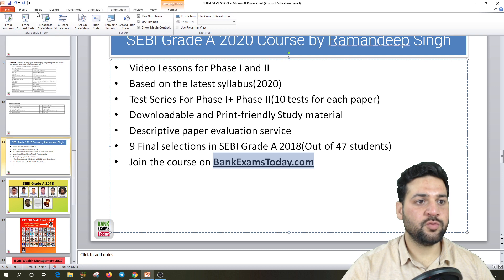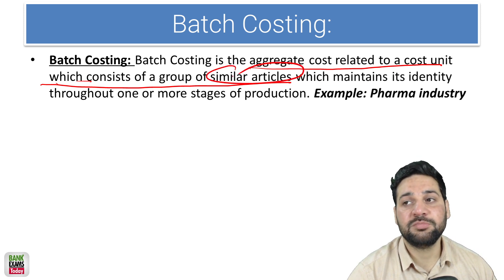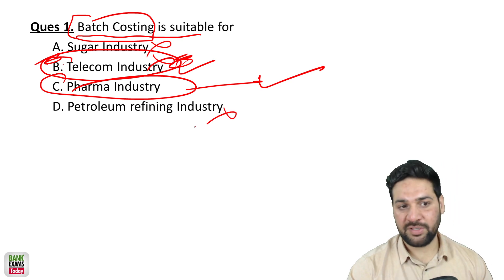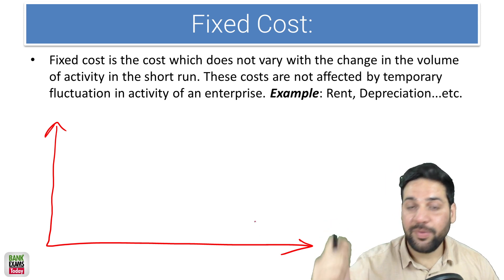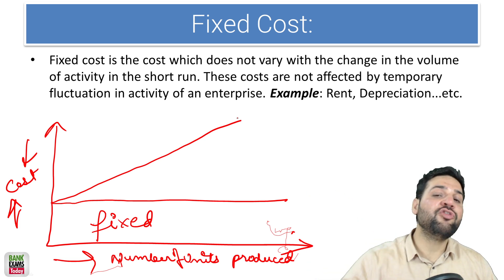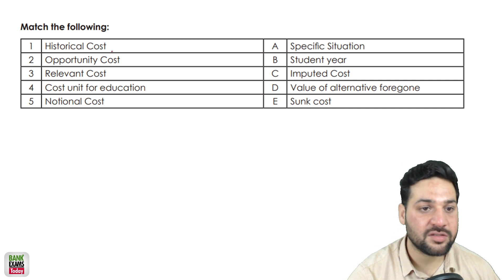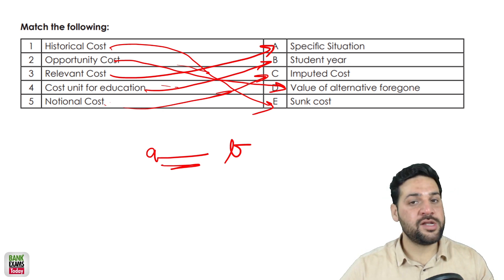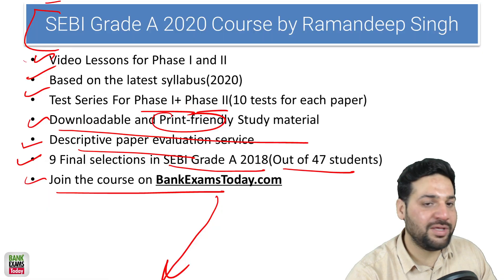SEBI Grade A 2020 Live Session #1: Cost Accounting